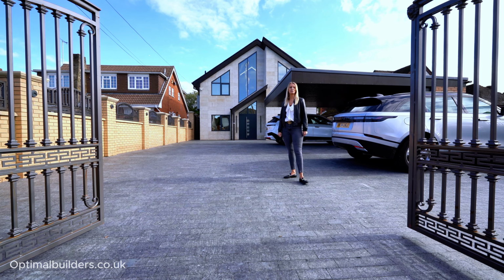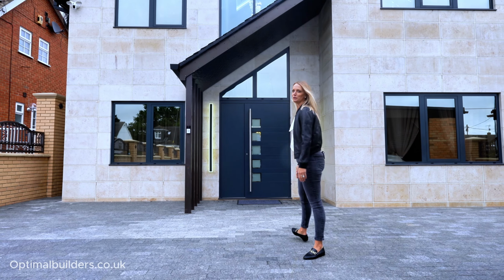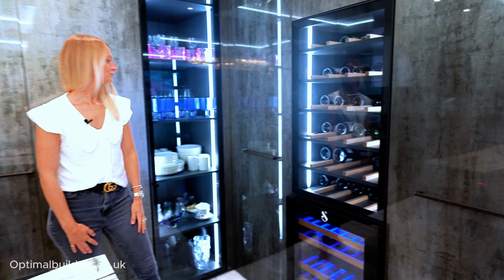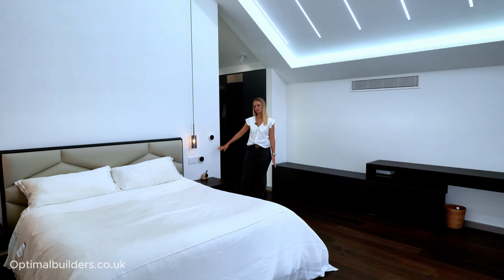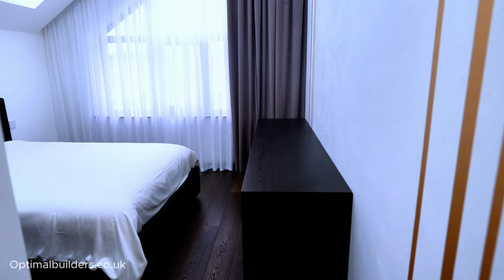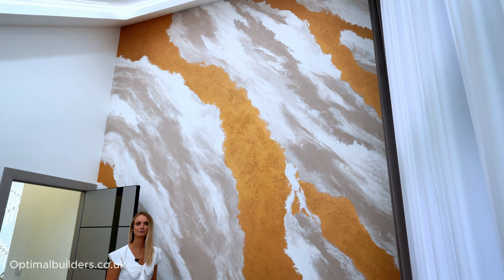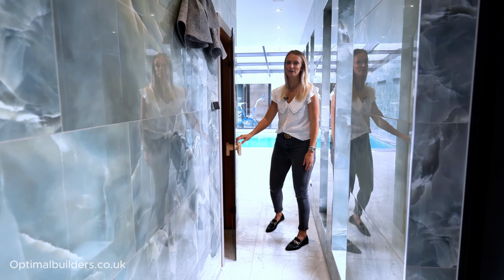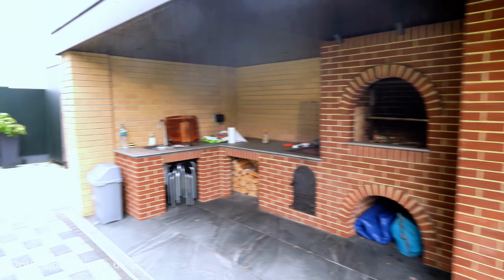A Luxury Home Built by Optimal Builders: Your Partner in Crafting the Perfect Dream Home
Building a dream home is no small task, especially when excellence, innovation, and meticulous attention to detail are your top priorities. At Optimal Builders, we understand the challenges our clients face and make the journey to your dream home seamless and enjoyable.

This exclusive home in London showcases what we excel at:
 • Tailored craftsmanship: Every detail has been designed to meet the unique needs of our client.
 • Cutting-edge technology: A smart home that adapts to your lifestyle effortlessly.
 • Transparency at every stage: From concept to completion, we ensure deadlines are met and quality is delivered.

Our clients often ask:
 • How do I choose a contractor I can trust?
 • Who will guarantee premium materials and the latest technologies?
 • How can I avoid delays, hidden costs, and unnecessary stress?

We address these concerns for you. This home is a prime example of our ability to combine architecture and technology, creating a space that embodies both sophistication and status.

If you’re ready to build a home that reflects your aspirations and lifestyle, get in touch with us. Optimal Builders will ensure your home is nothing less than extraordinary.